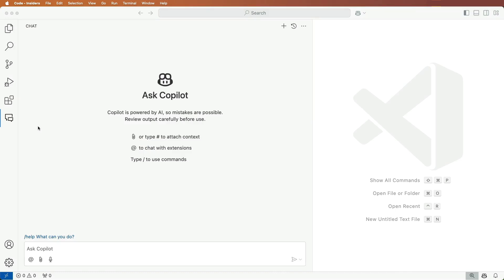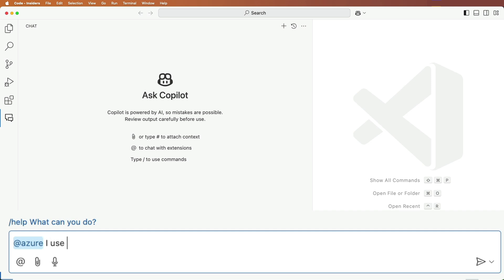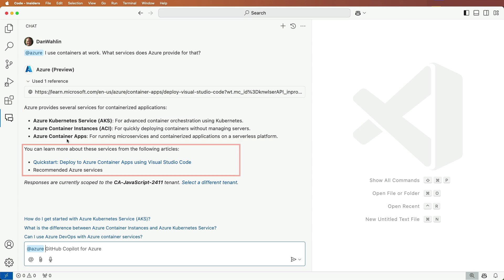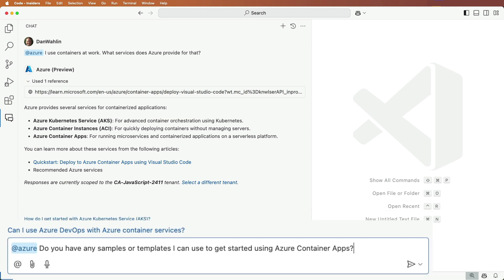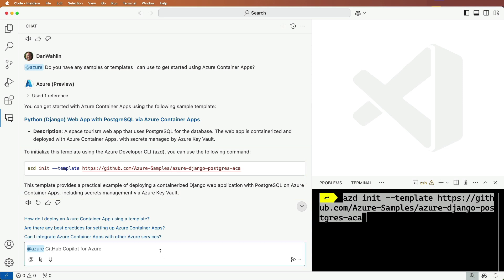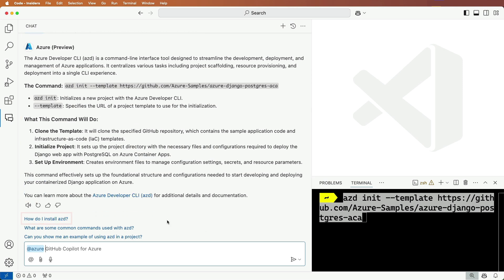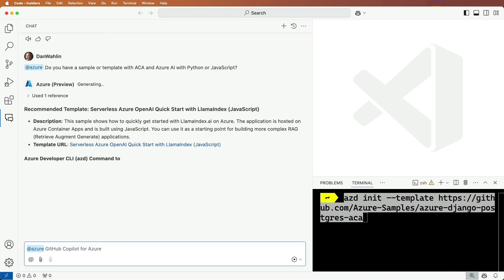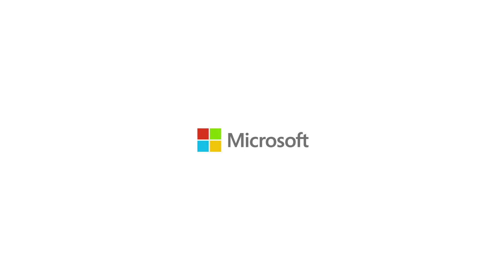GitHub Copilot for Azure: Discovering Azure services and AI templates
How do you discover services available in Azure? For example, if you need to deploy containers to the cloud, what Azure services would you use? In this video you'll learn how the GitHub Copilot for Azure extension in Visual Studio Code can help you out to learn more about services, find samples and templates that can be used to get started, and even learn more about tools, commands, and documentation that can be used to deploy your solution to Azure.